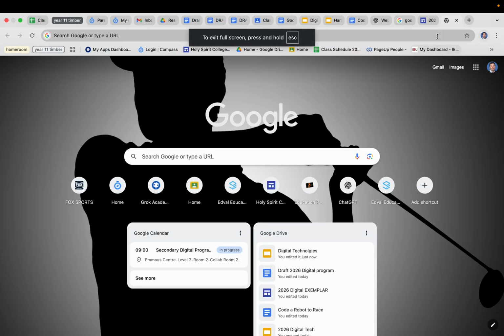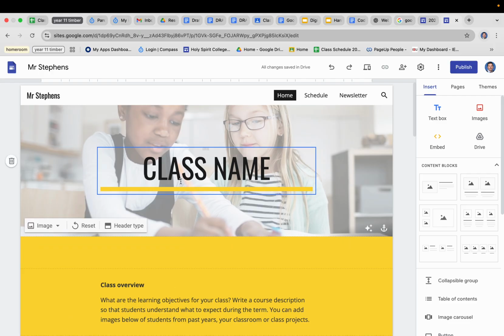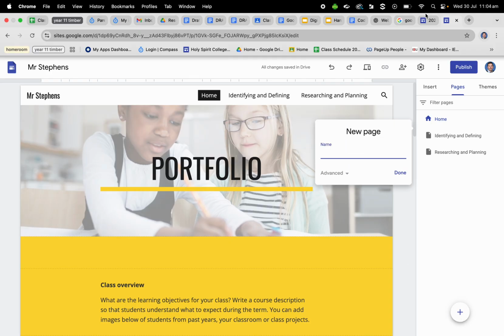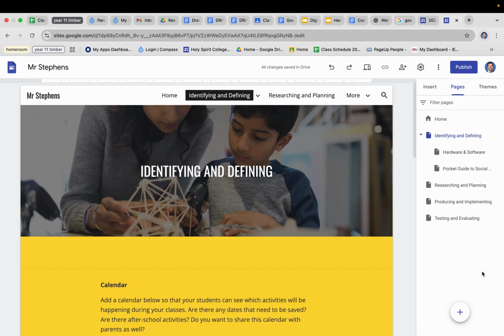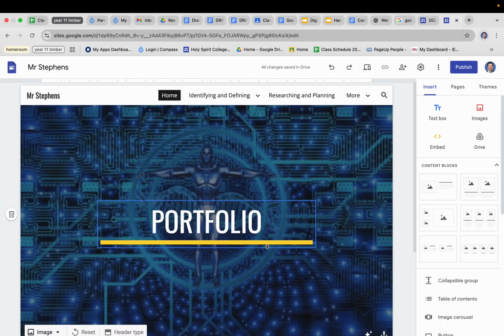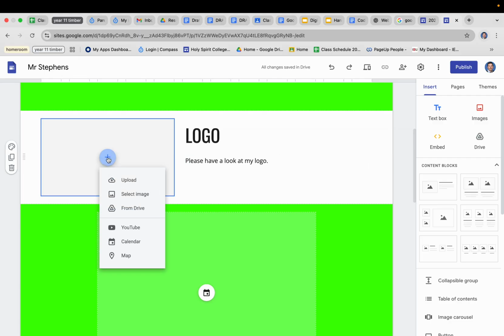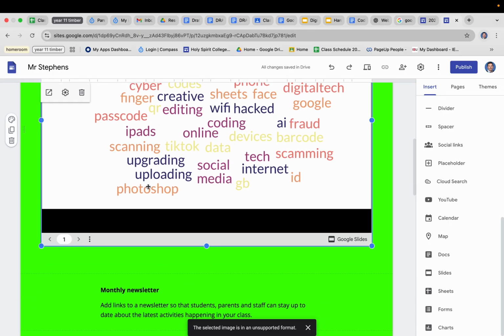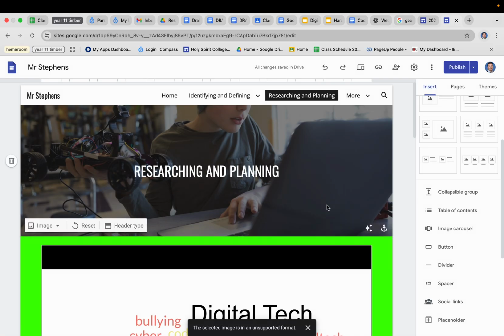Digital Technology - Google sites How to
Tips and tricks for google sites.